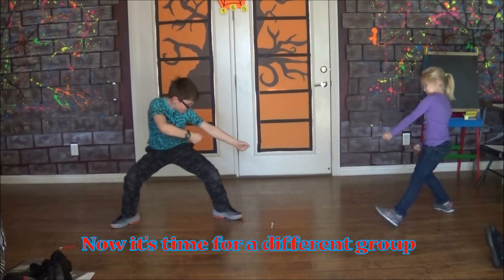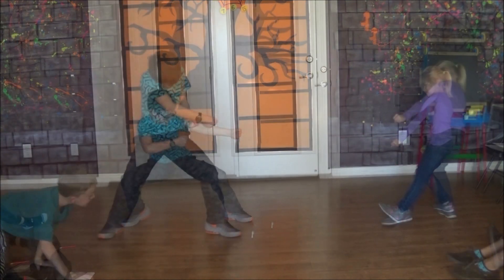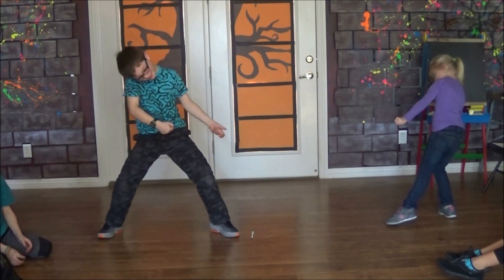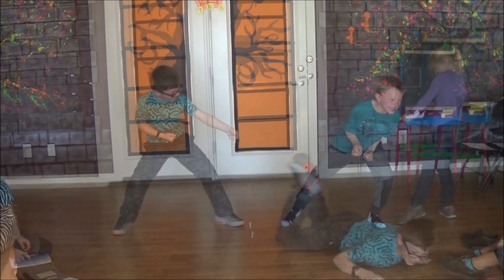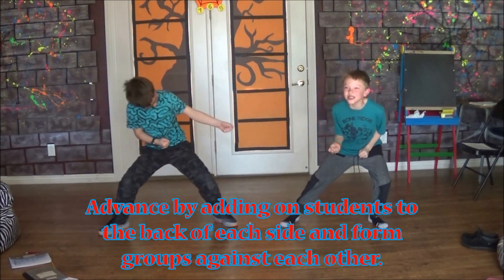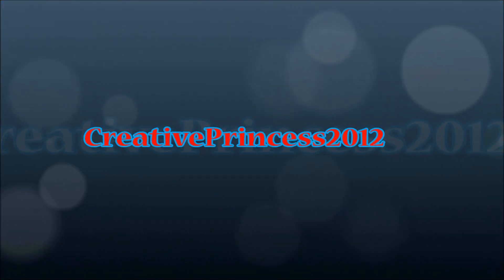Creative Fun Acting Class | 'Tug of War' - Creative Princess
Today's Creative fun Acting Class has the students exploring strength and resistance. Find out what makes this so much fun and then play with your friends. Happy Acting!